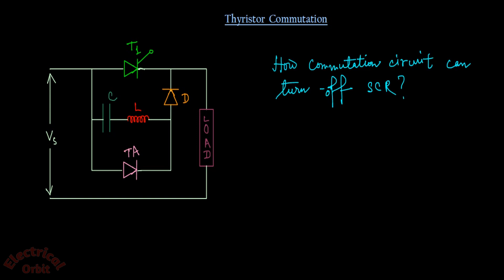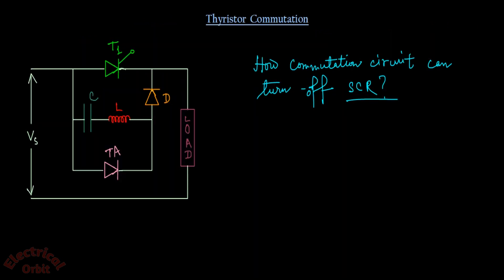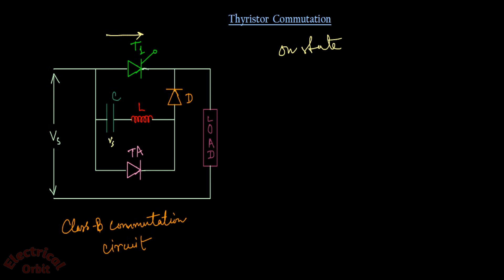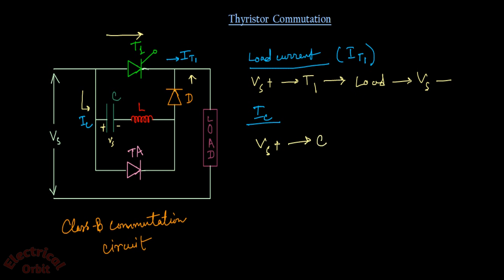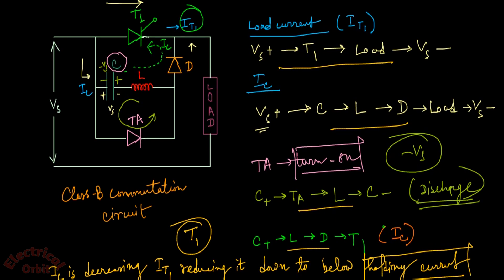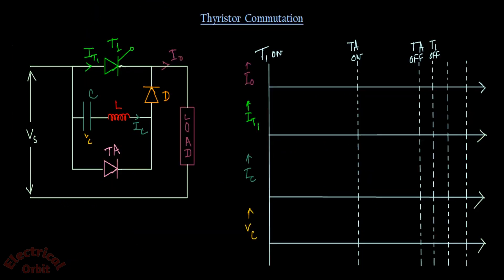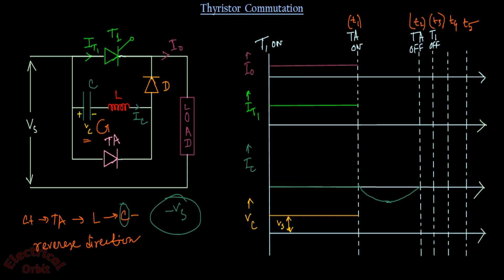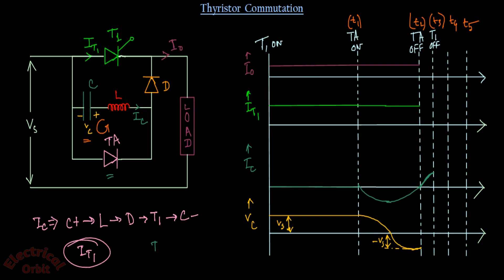SCR Commutation Switching off Circuits l Thyristor Class- B Commutation l SCR Commutation Techniques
In this lecture we'll understand the SCR Commutation Switching off Circuits specifically thyristor class-B commutation method in detail.